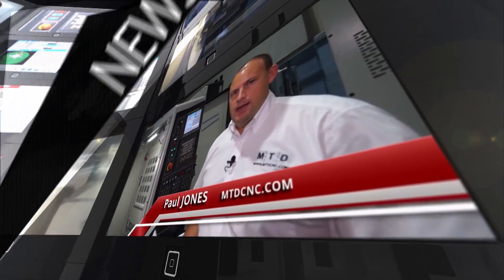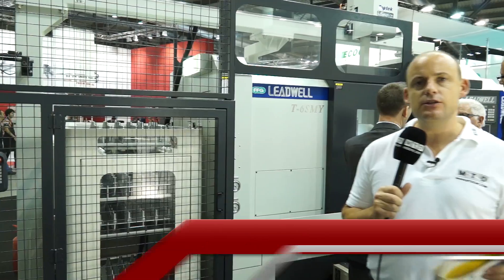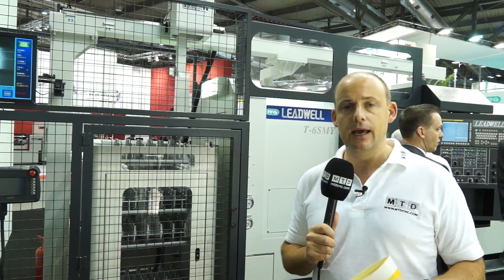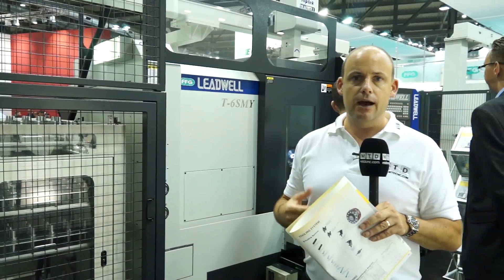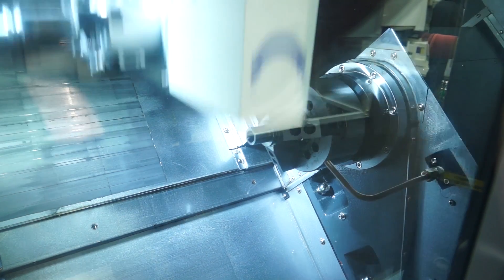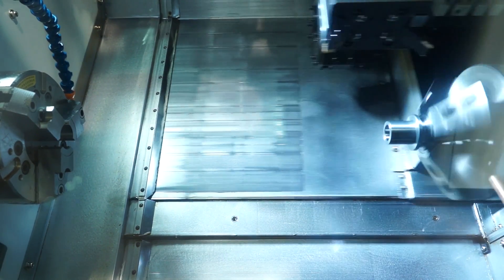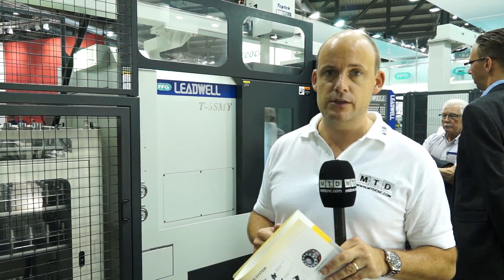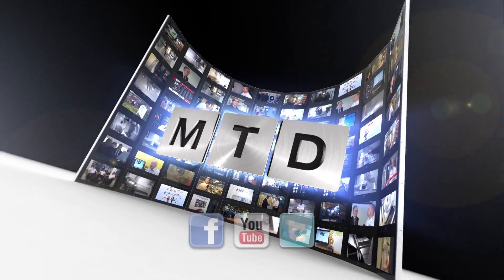Gantry loading T6 Leadwell turning centre from Lead Precision Machine Tools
Automated loading via a gantry on this new Leadwell T6 turning centre, the machine also has a sub spindle and a y axis meaning you can one hit machine with this gantry loading turning centre.